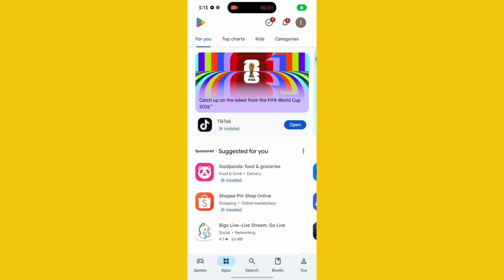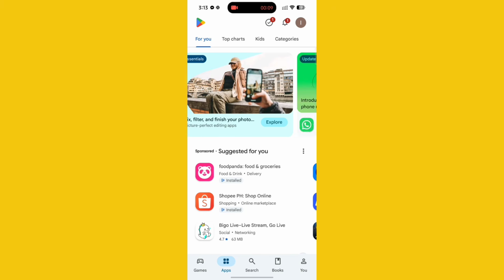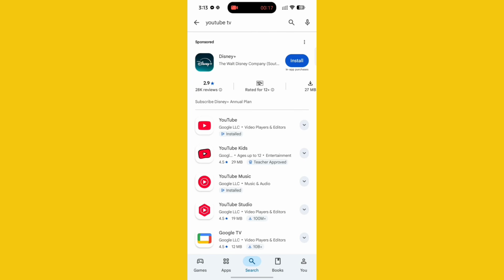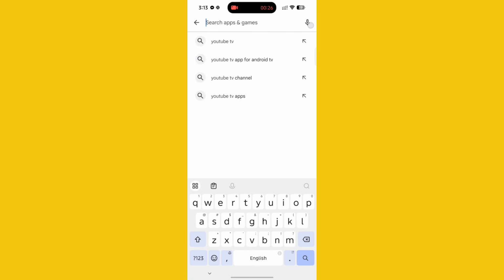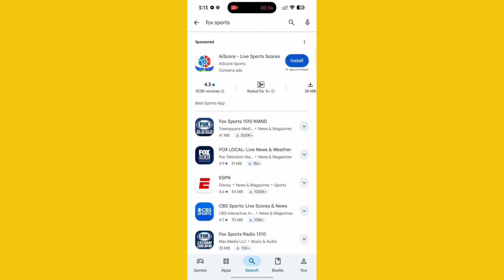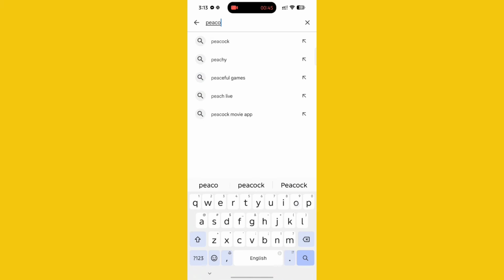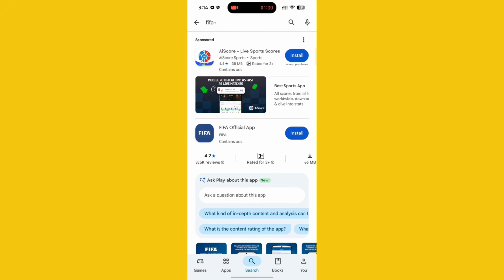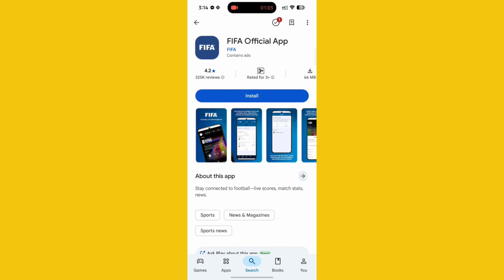How to Watch FIFA World Cup on Mobile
Want to stream the FIFA World Cup on your mobile phone? In this tutorial, we’ll show you the best ways to watch matches live and on‑demand using apps and mobile browsers. Whether you’re on Android or iPhone, you can enjoy the World Cup anywhere.